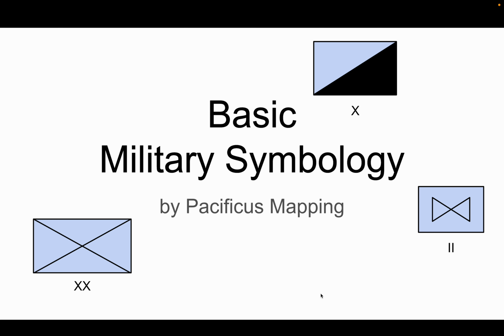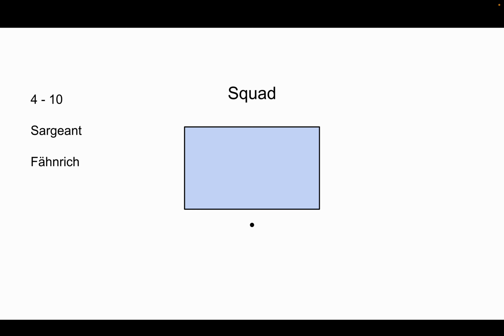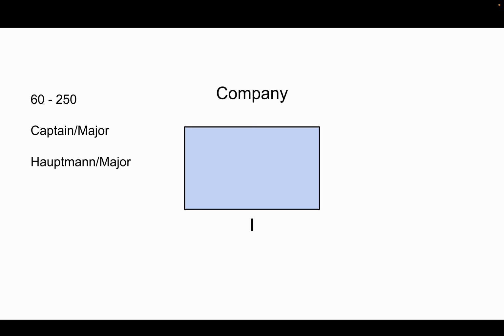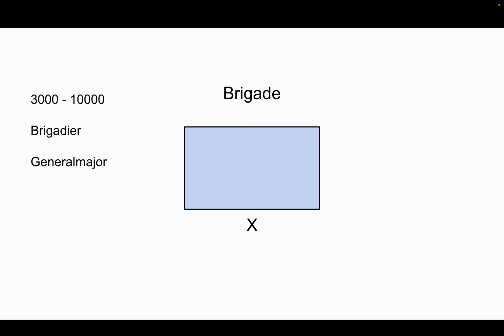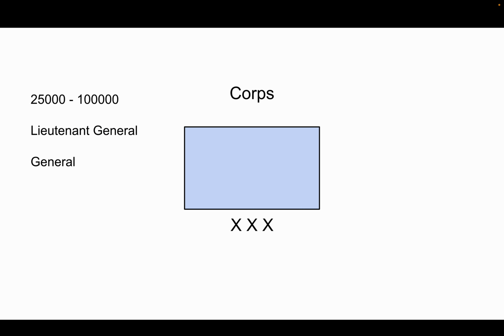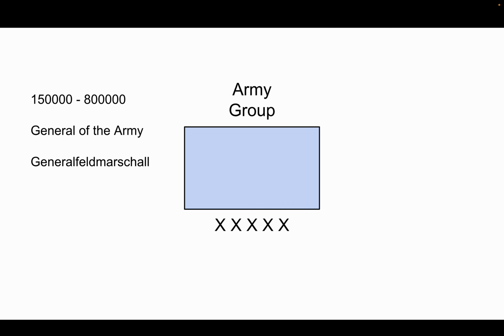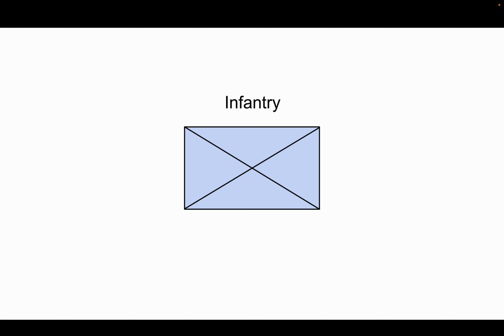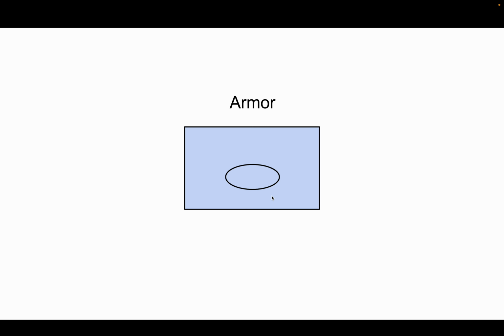Basic Military Symbology (Unit Sizes and Types)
Having good understanding of military symbology is important in studying military history. This video goes over unit sizes and unit types based on the standard NATO symbology.